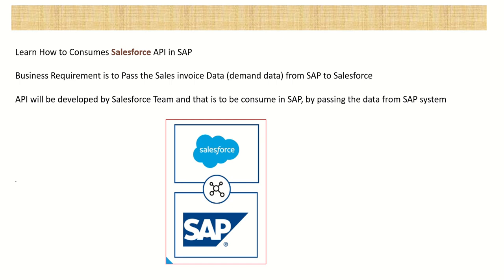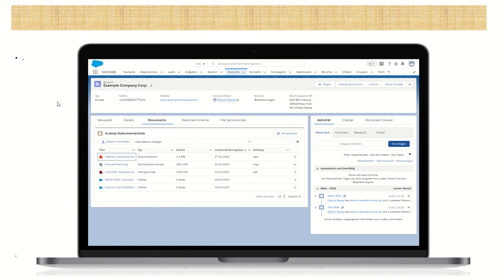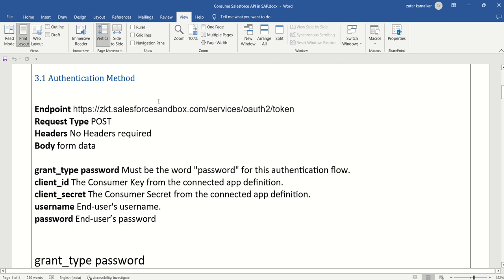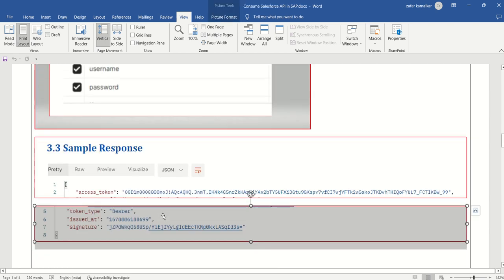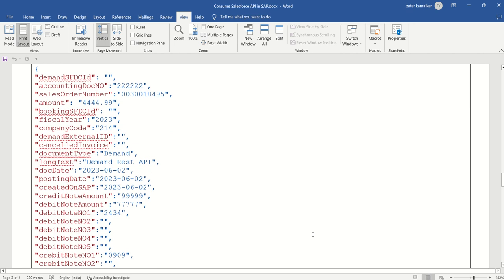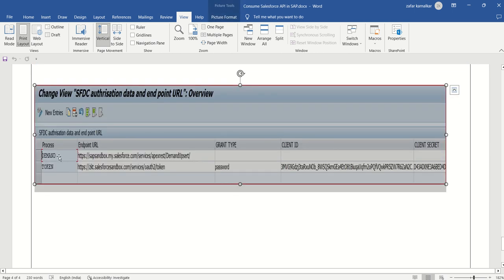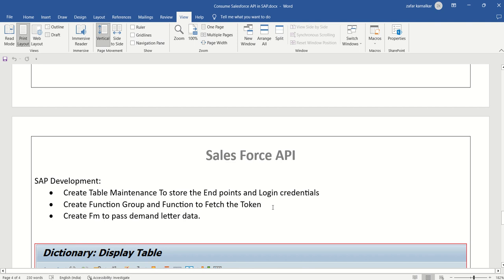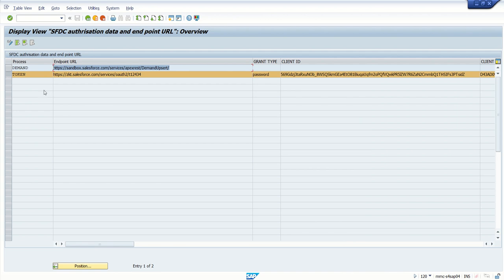SAP Integration With Third Party API | SAP Salesforce Integration Part 1 of 3